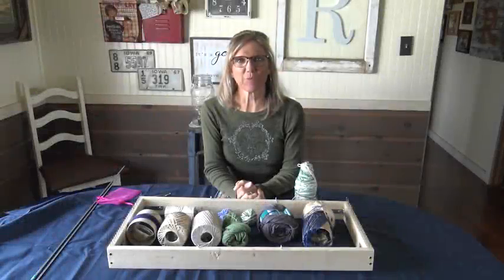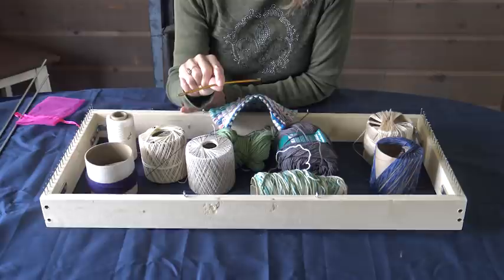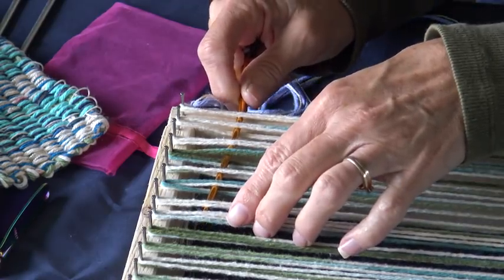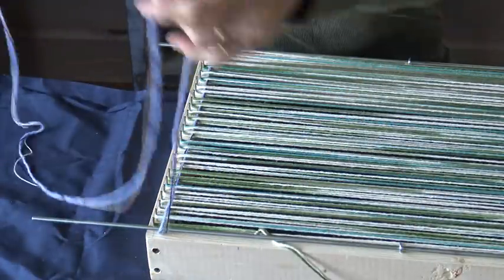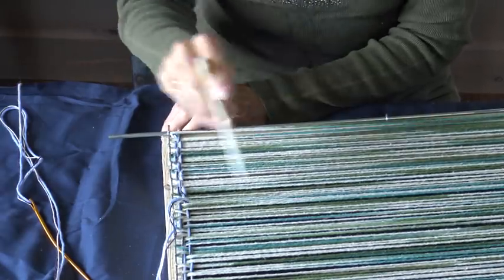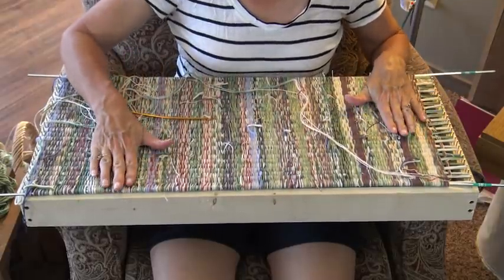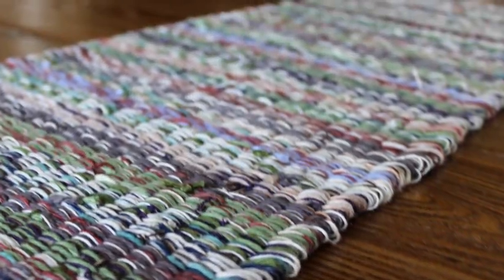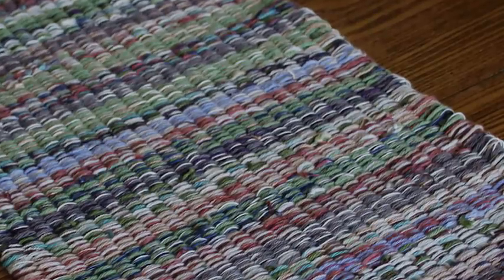How to Weave a Table Runner on a Homemade Loom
I LOVE this table runner!  I will show you how to Weave a Table Runner with Crochet Thread.  This video gives you a table runner pattern and a great yarn weaving project!  If you need to know how to weave a rug - check out this video

TABLE RUNNER PATTERN
This Table Runner is stunning!!  The pictures don't do it justice - it turned out better than I could have imagined!  It is a great way to use up your scrap crochet thread!  I hope you enjoy the video on how to Weave a Table Runner with Crochet Thread to make a beautiful woven table runner!

How to Weave a Table Runner  - Table Runner Pattern

I love to make a rug out of fabric and showing how to weave a table runner.  Weaving a table runner is a great way to weave with yarn.  the table runner pattern is customizable to match your style.